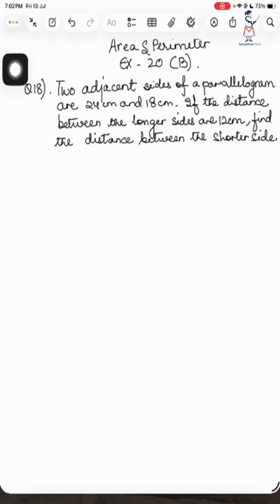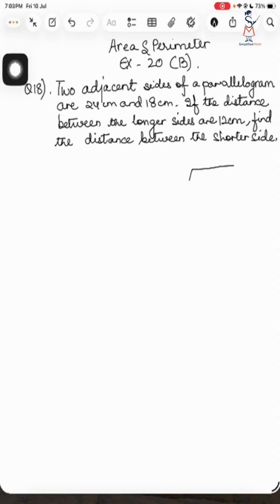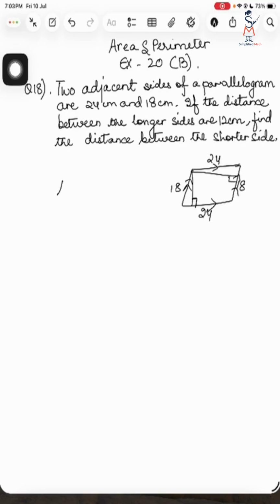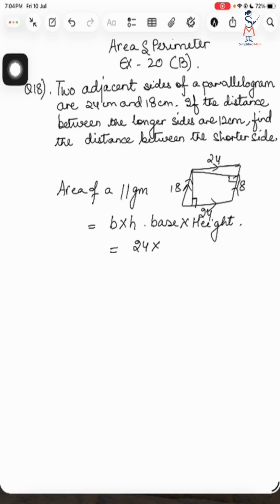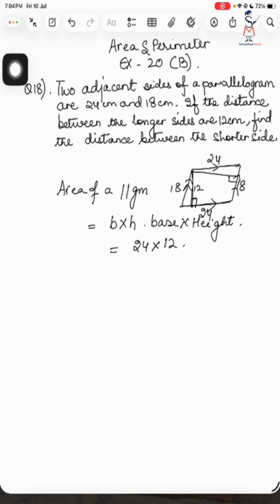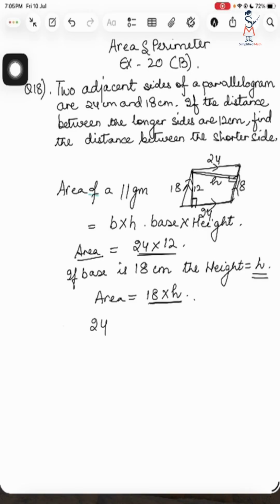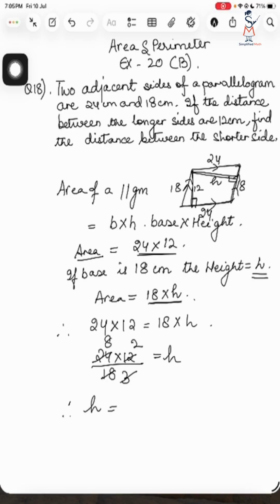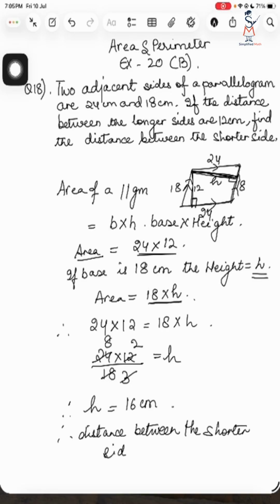Class 9 ICSE Concise Mathematics Exs 20B Que 18 | Area and Perimeter | Simplified Math